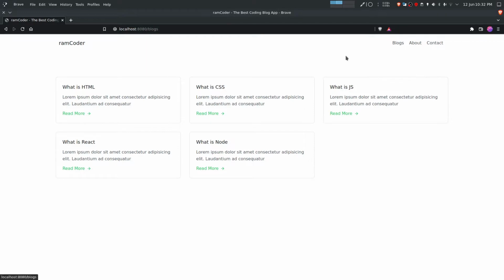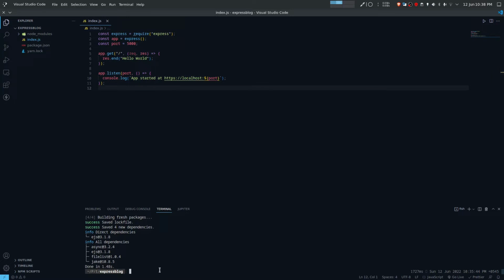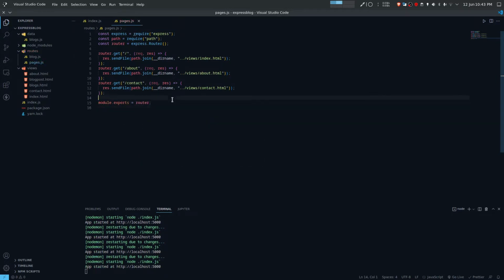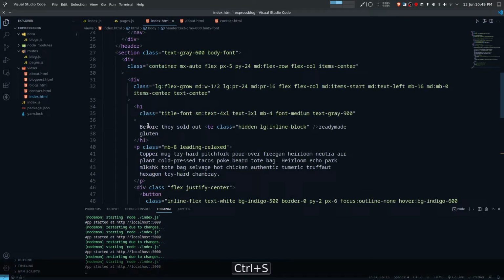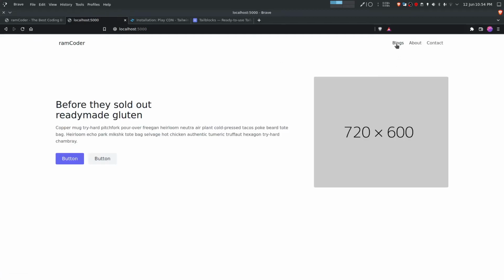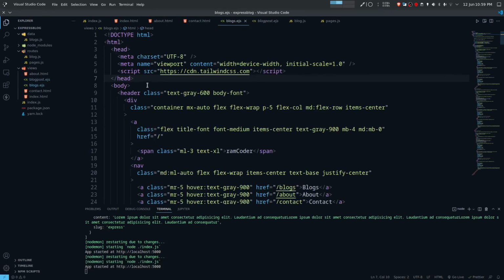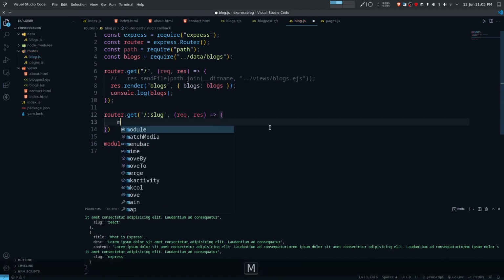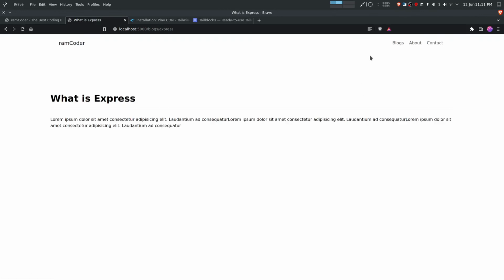Build Amazing Blog Application With Express JS And Tailwind CSS (Static Blog) - ramCoder